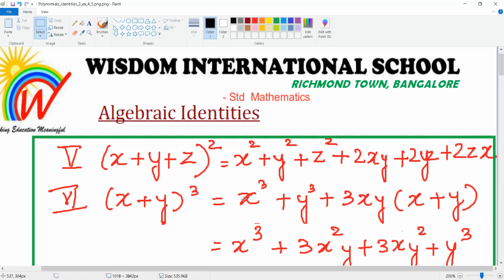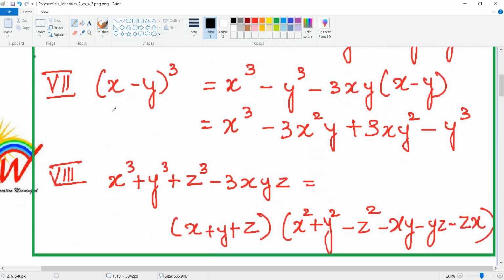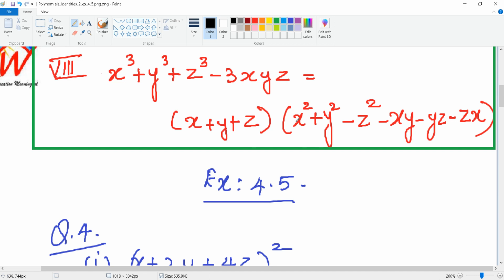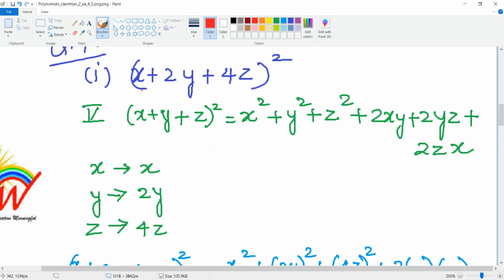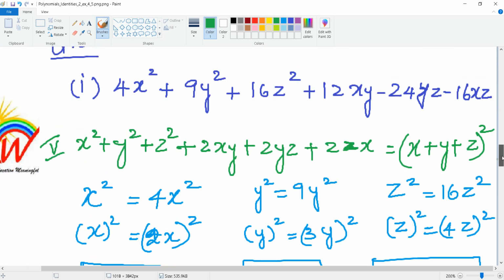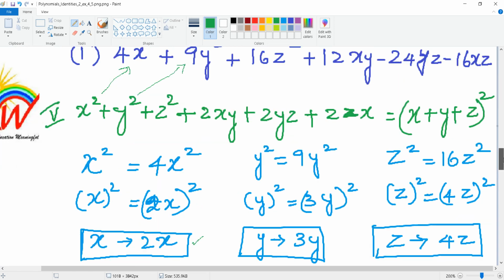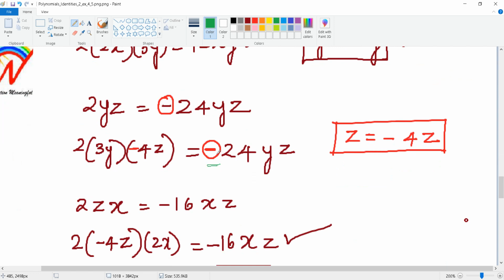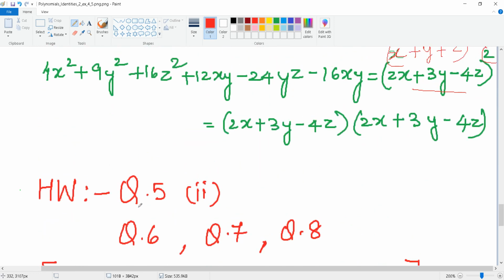STD IX, SUBJECT - MATHEMATICS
TOPIC : IDENTITIES - PART 2